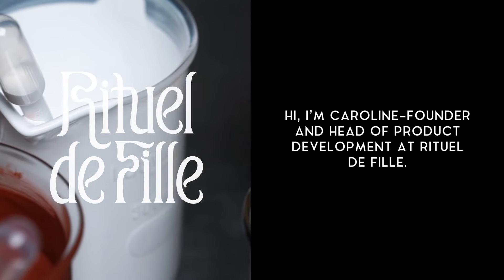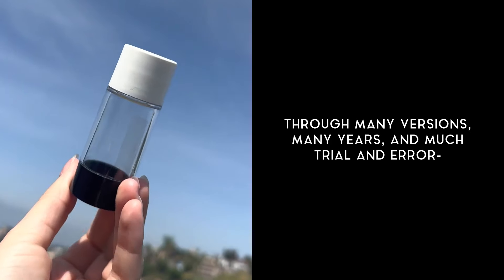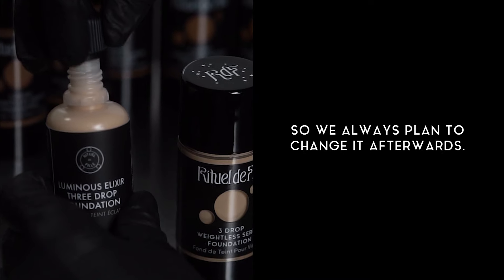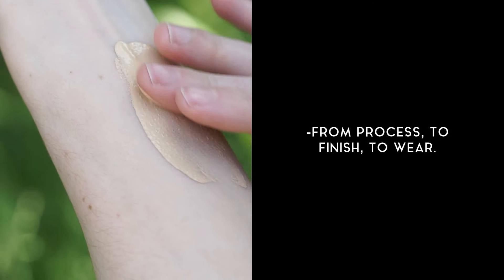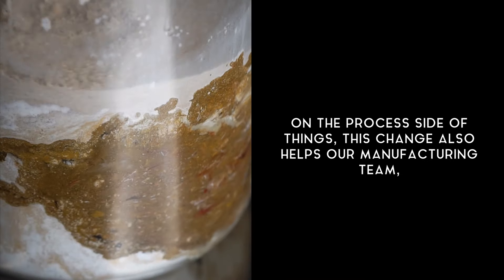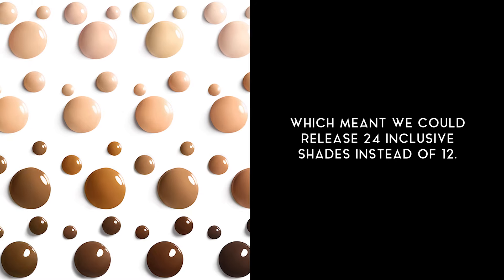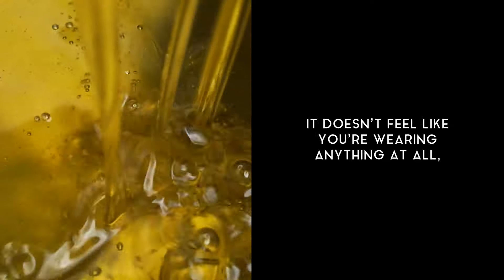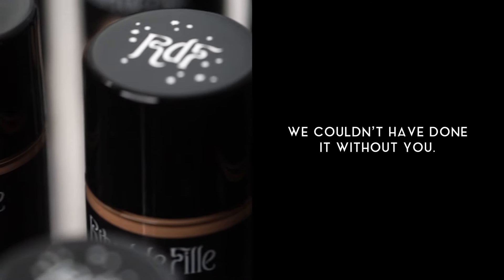How we developed 3 Drop Weightless Serum Foundation | Rituel de Fille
// Community Creation: Final Formula of a Past Lab Access Release //

3 Drop Weightless Serum Foundation product is the final evolution of our Lab Access Release process. After Rituelists tested the first formula, they shared brilliant insights on what they loved and what could make it even better. We carefully studied those lab notes to perfect the formula—and create something that you will truly love. If you would like to be notified of future Lab Access Releases to join our product development process, sign up for our list

3 Drop Weightless Serum Foundation works like magic for a truly transformative yet utterly natural effect. This innovative formula smooths and unifies the complexion, yet is as weightless and intuitively easy to apply as a serum. The remarkable medium-coverage formula imparts a softly diffused, subtly luminous finish.

3 Drop Weightless Serum Foundation is the first product to market in any category, including skincare, to contain the truly innovative and sustainable new active carotenoid ingredient: fermented phytoene. This is the first pure phytoene ever extracted, and this ingredient offers both remarkable short-term and long-term benefits. Clinical trials have shown it to protect against free radicals, brighten and smooth skin, enhance firmness and elasticity, and support the skin barrier among its many long-term benefits.

Finish: Buildable medium coverage in a glowy natural finish
Texture: Lightweight oil; never sticky, never greasy, never drying
Aroma: Fragrance-free and made without any essential oils. You may notice the subtle scents of jojoba and marula oils.

// THE FIRST BEAUTY PRODUCT EVER RELEASED WITH A HYPER-POTENT NEW CARETENOID ACTIVE: JD Phyto-Or 1% //

3 Drop Weightless Serum Foundation is the first product to market in any category, including skincare, to contain the truly innovative and sustainable new active carotenoid ingredient: fermented phytoene. This is the first pure phytoene ever extracted, and offers both remarkable short-term and long-term benefits.